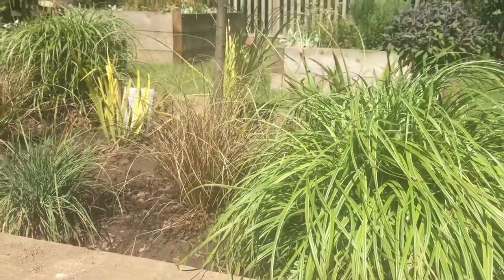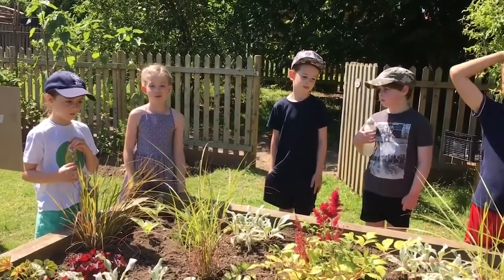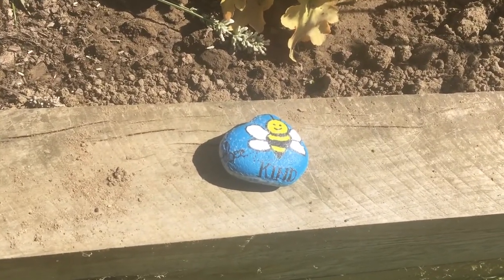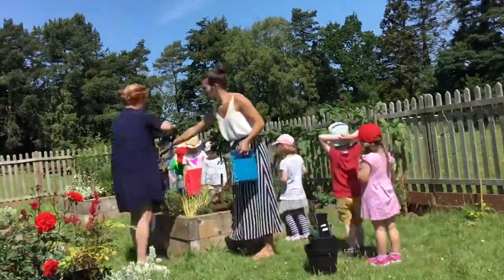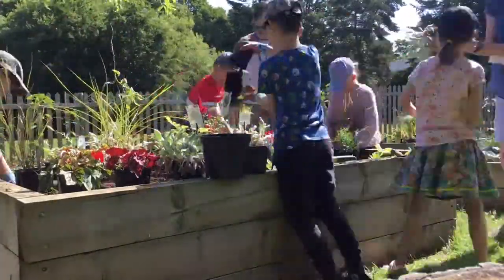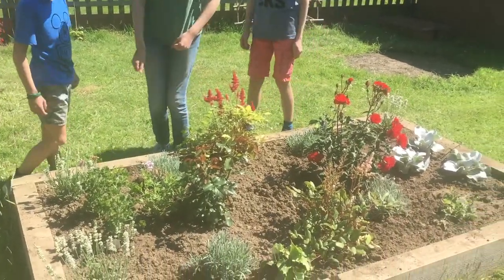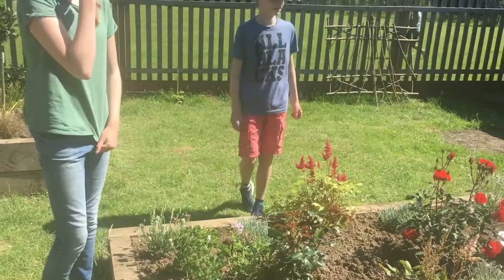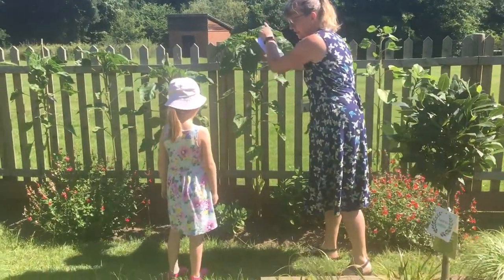School Gardens @ RNS - Aldborough Primary School and Edgefield Nurseries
School Gardens form an important part of our educational activity and give local schools the opportunity to gets hands-on in the horticultural area. From design to implementation, the children take part and work together to great some innovative gardens which are showcased at the Royal Norfolk Show.

In 2019, Aldborough Primary School won 'Best School Garden' and usually engage children in a range of activities in their own school garden.

The school had been unable to work on their garden in recent months and wanted something engaging and out-of-doors for the children as they have returned to school from early June.

With help from the RNAA and Edgefield Nurseries in super quick time, they’ve re-built an amazing garden that will bring joy into the lives of the children and adults at the school alike.

Take a look at this video to find out the many benefits the garden will have for students, teachers and the wider school community: